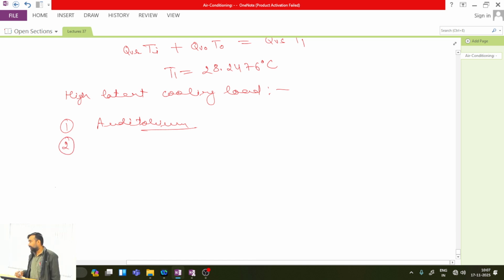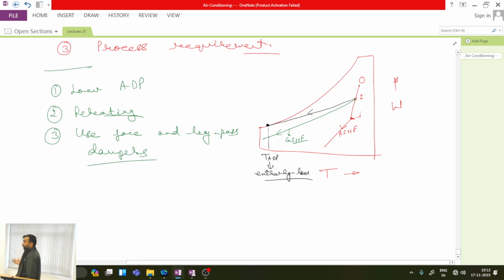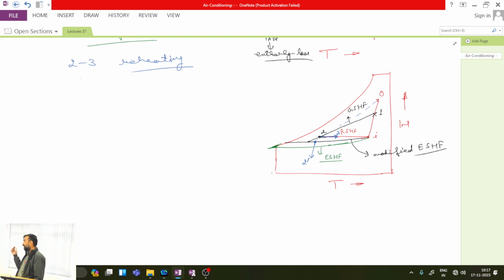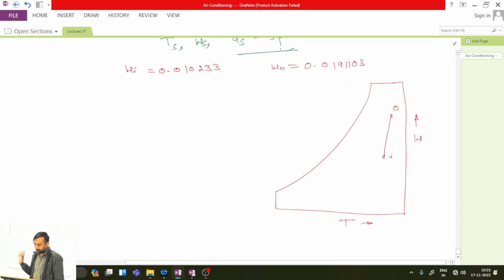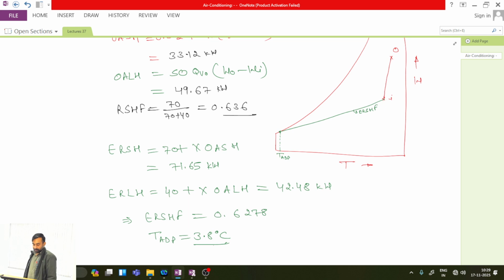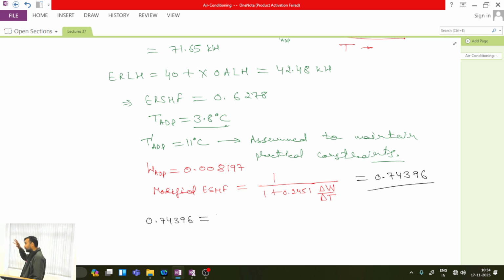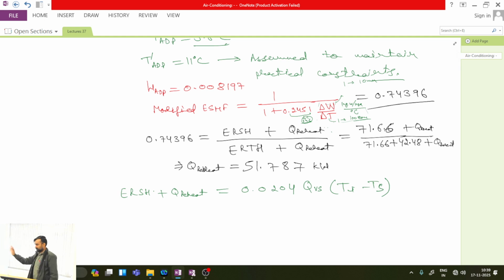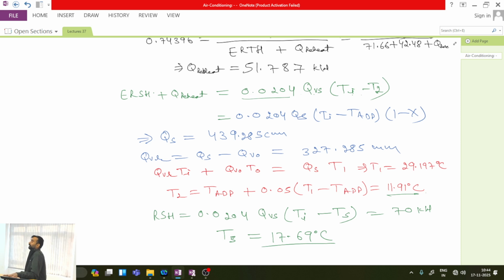Lecture 38: Air-Conditioning for High Latent Cooling Load using Modified ESHF & Numerical Problem